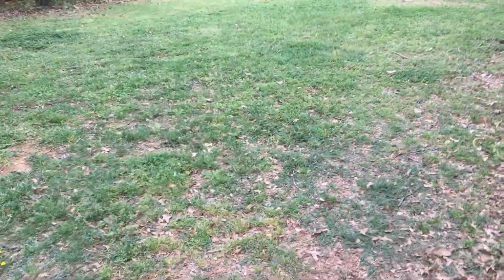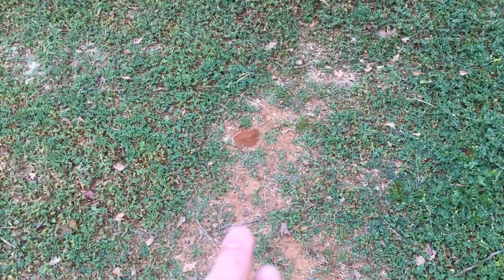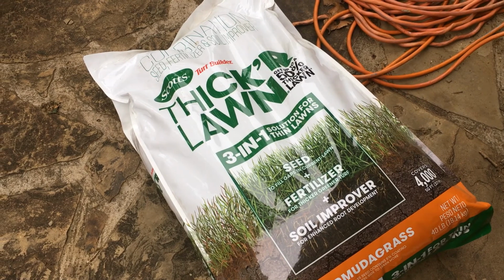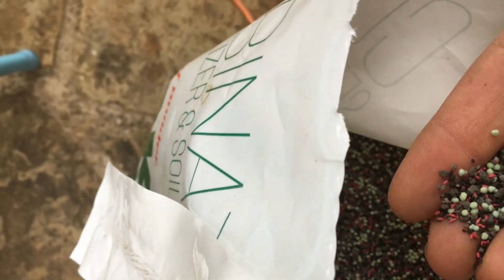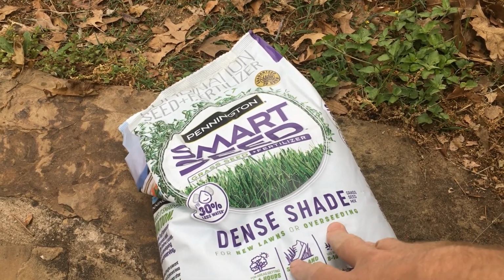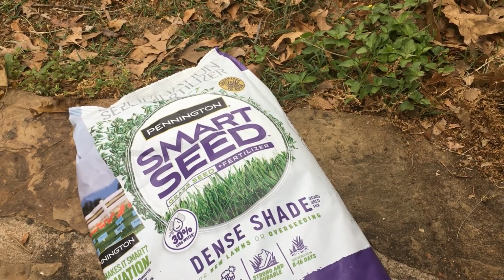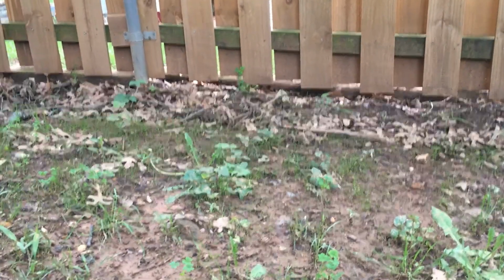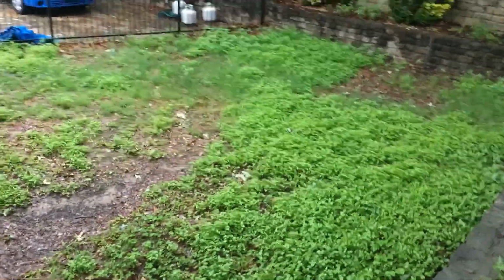Planting Bermuda and a shade grass seed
Determining the type of grass seed to apply, and how to apply it, for Bermuda and a Dense shade grass seed mix.